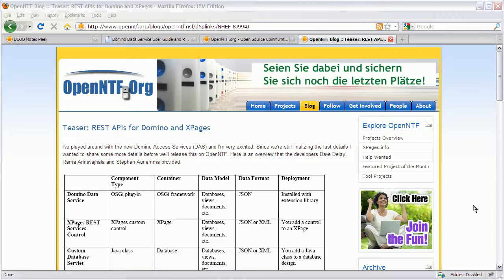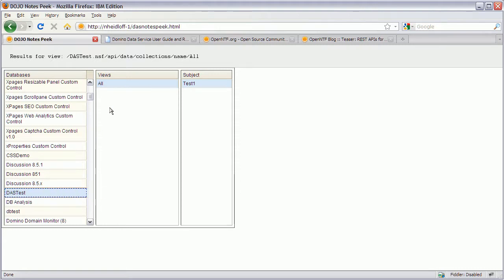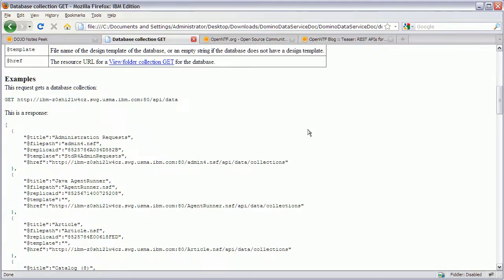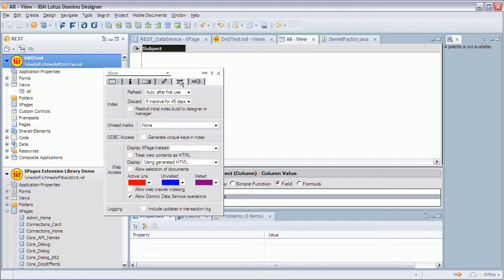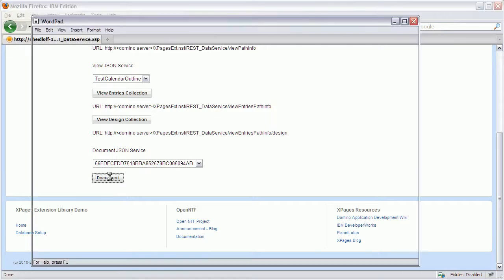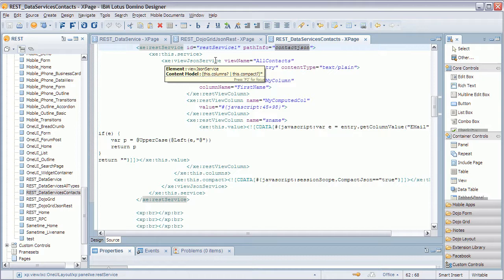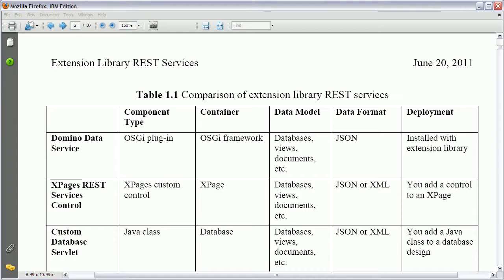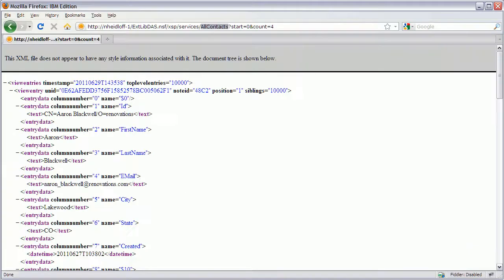REST Services in IBM Lotus Domino and XPages